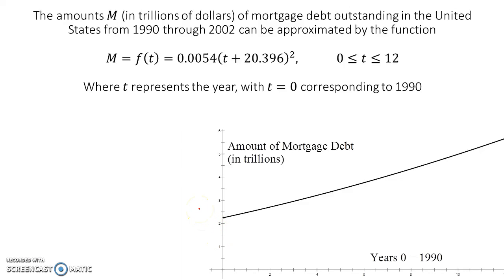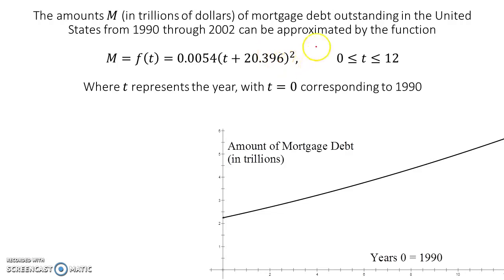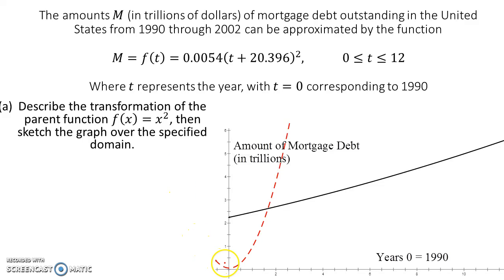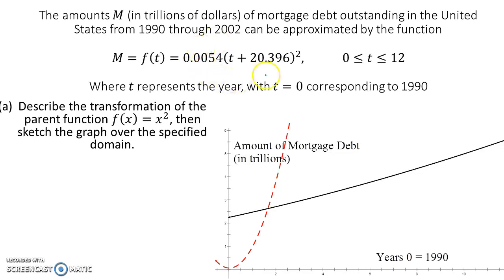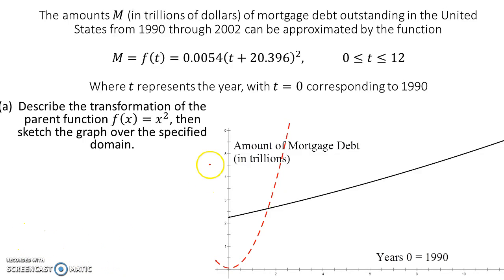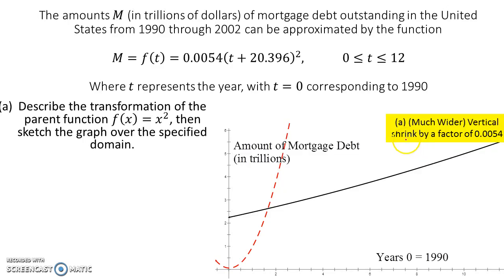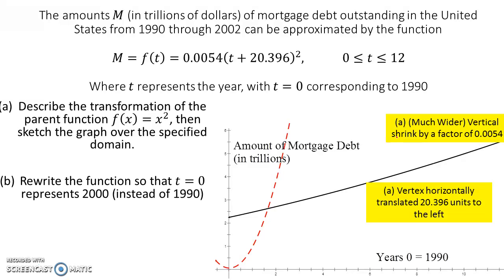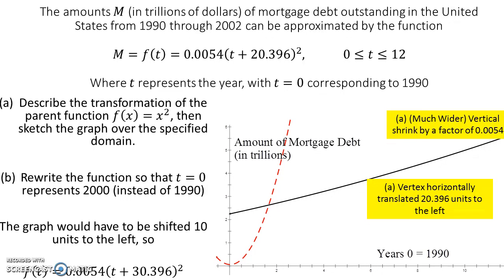Transformation of a Parabolic Parent Function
Describing the transformation of a parabolic model from the parent function, and then rewriting the model to fit a different set of criteria.